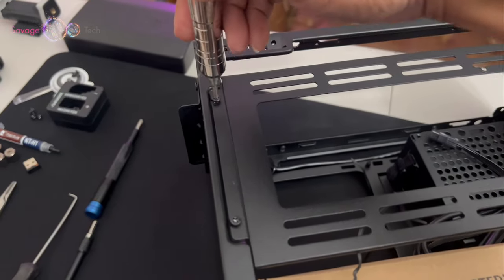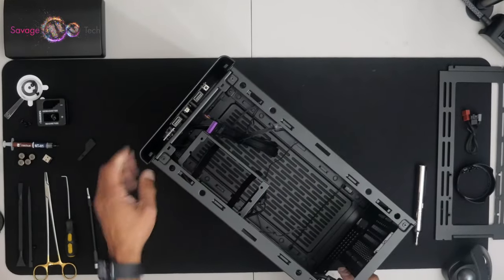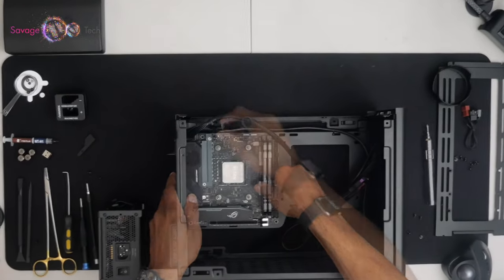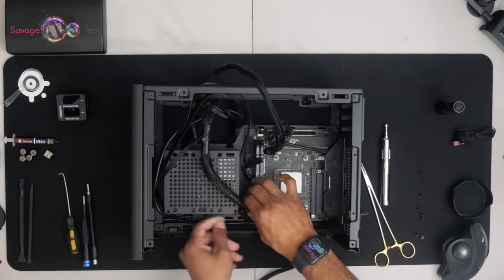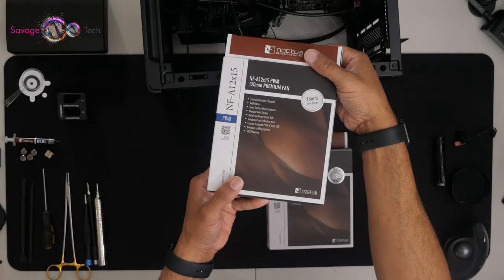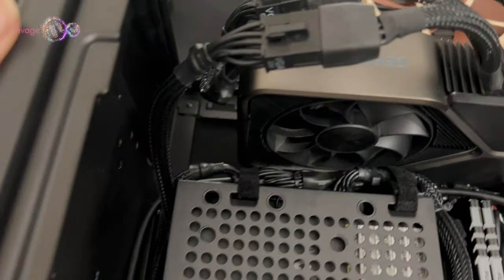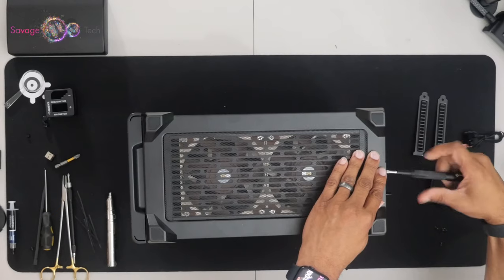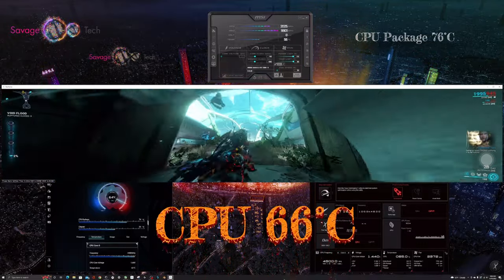The Cooler Master NR200P PC Build Is An Amazing Air Pusher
Today we look at the Cooler Master (MasterBox) NR200P.  This thing pushes air.  Don't let the size fool you.

Please leave comments about anything you would like to see on the channel.

Parts list:
Savage works with the CoolMaster NR200P ITX PC Case to create a beautiful build.  This case is an air pusher. We hope you enjoy the video.

WD SN 750 M.2 1 TB Amazon
iFixit Mako Driver Kit - 64 Precision Bit Set Amazon

pcpartpicker: coming soon!

Apple Watch Ultra Bands.

Apple iPad Pro 12.9 inch 6th Gen.

Apple TV 4K Wi‑Fi with 64GB Storage (3rd Generation).

AirPod Pros 2nd Gen save $10.  Checked daily -

AirPod Pros 2nd Gen $239.

AirPods Pros Protective Case with Lock

Catalyst 330ft Waterproof Total Protection Case for AirPods Pro (1st & 2nd Generation), Secure Locking System

Catalyst- Waterproof Case for AirPods Pro(1st & 2nd Generation)- Premium Edition